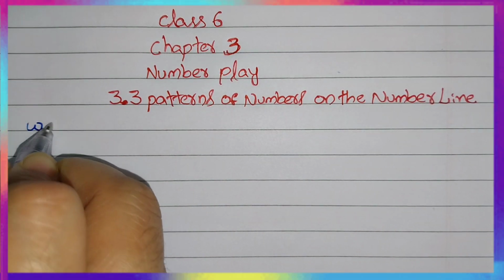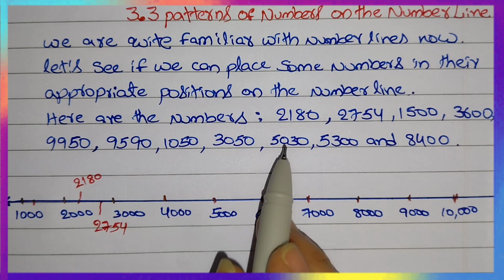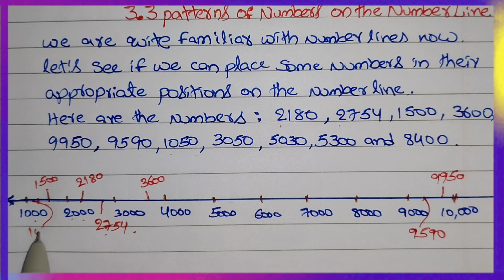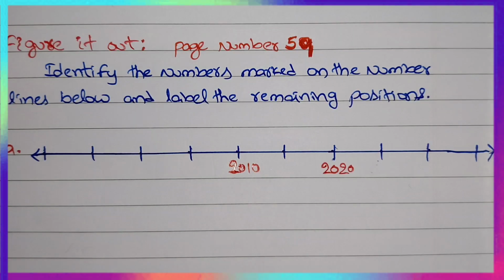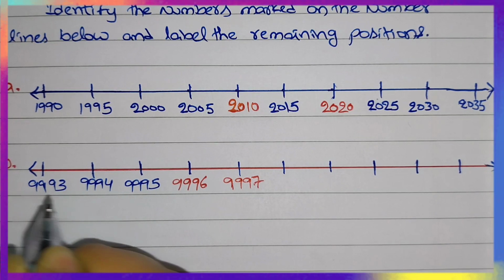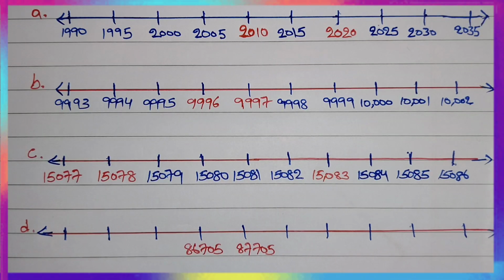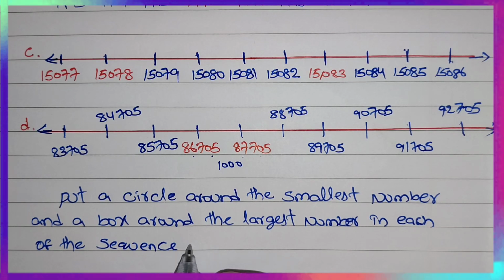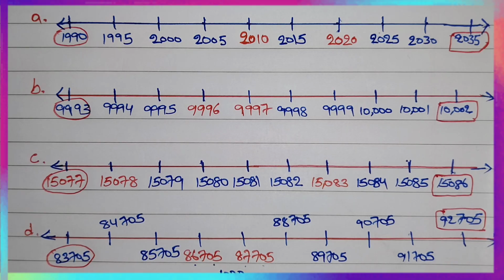Class 6 Maths|Ganita Prakash|Chapter 3|Numberplay|3.3 patterns of numbers on number line#cbse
Number Play || Class 6 Maths || Ganita prakash || page number 59

chapter 3
#3.3 patterns of numbers on number line